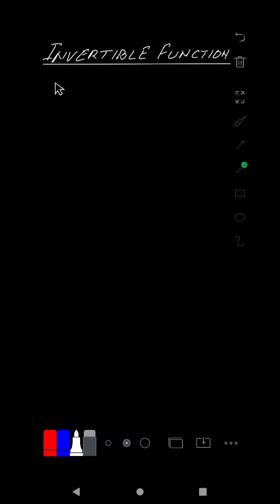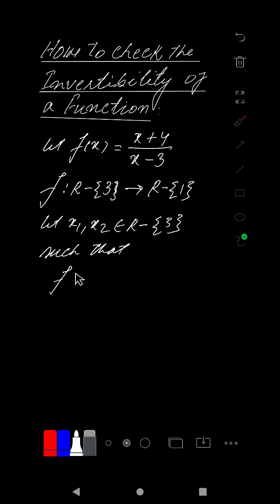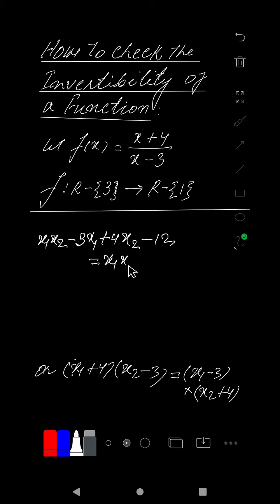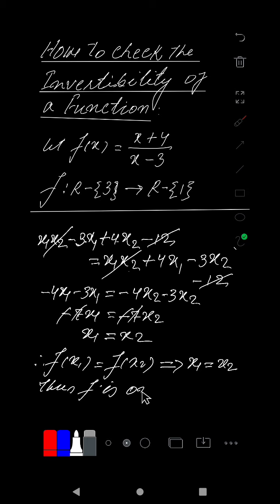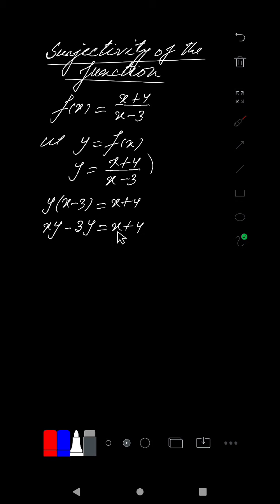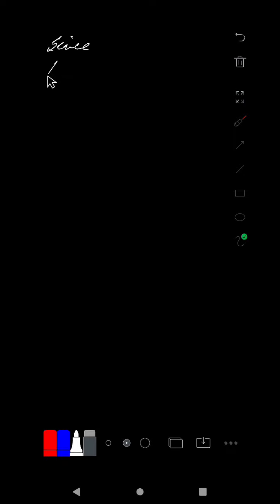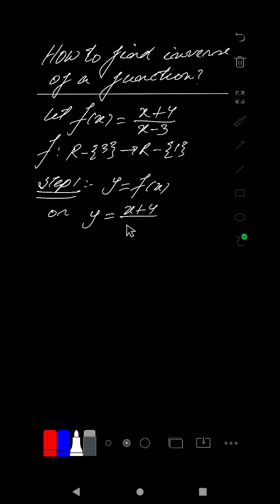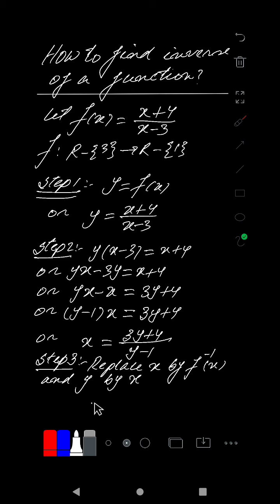Inverse of a function made easy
In this Video I have explained :
1. What does invertible function mean?
2. How to check whether a given function is invertible or not?
3. How to find inverse of a function?